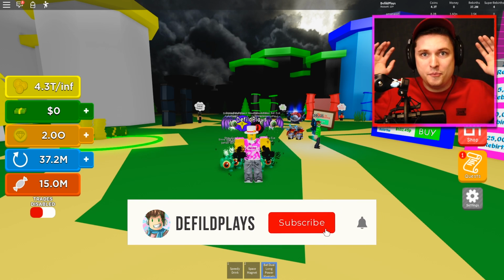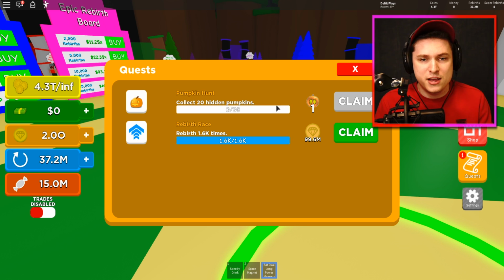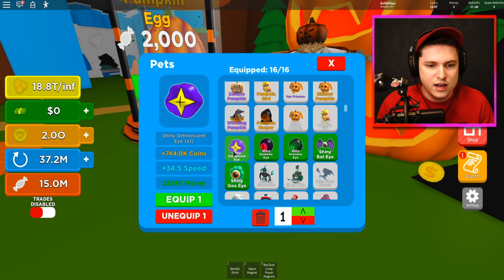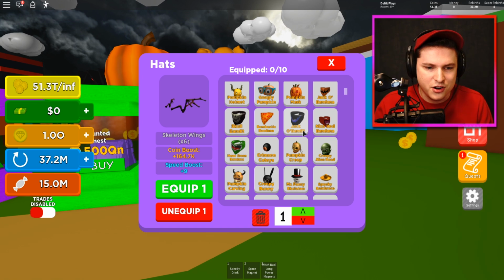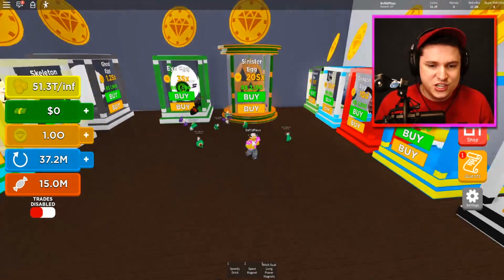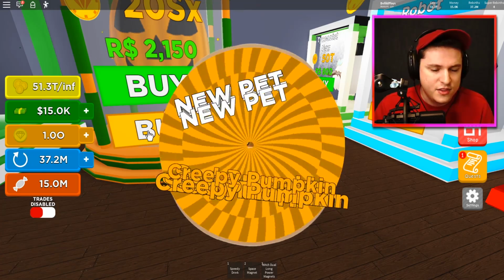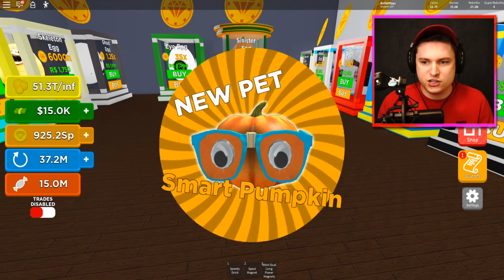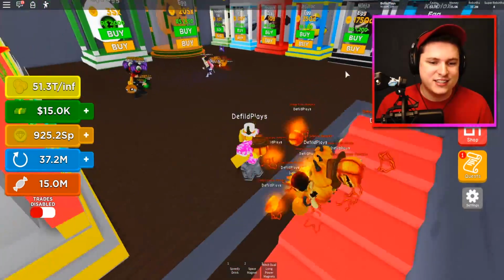SECRET OMEGA INFERNO PET CODES IN MAGNET SIMULATOR! Roblox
SECRET OMEGA INFERNO PET CODES IN MAGNET SIMULATOR! Roblox OMG magnet simulator just updated and i got all the secret codes for you guys!
✨ Use Star code DEFILD when you buy Robux (Desktop Only)!

» Hey guys! It is Defild here and welcome to Roblox Magnet Simulator

~Defild